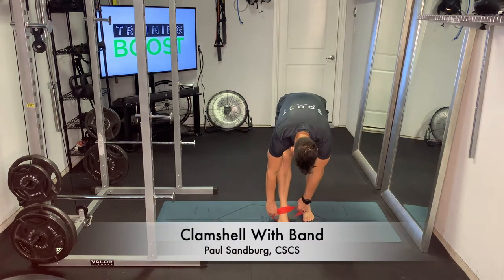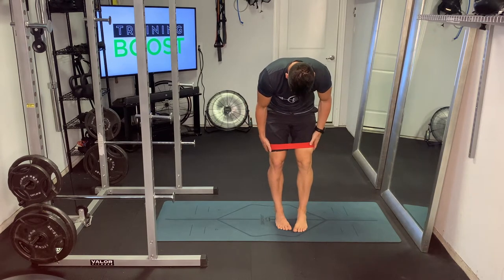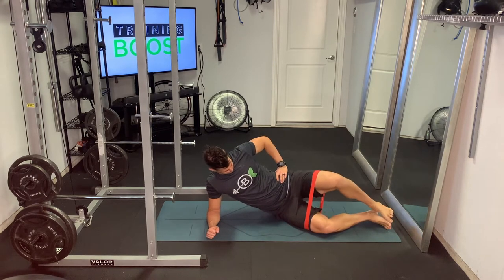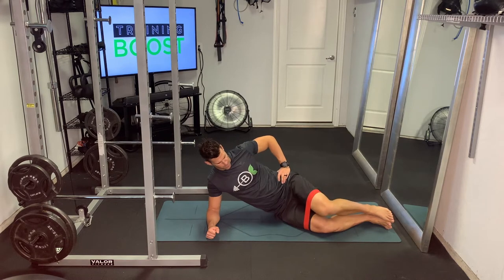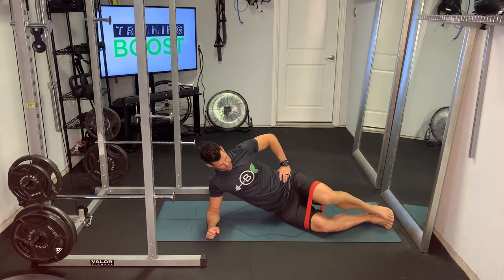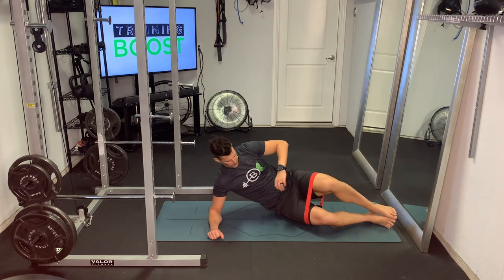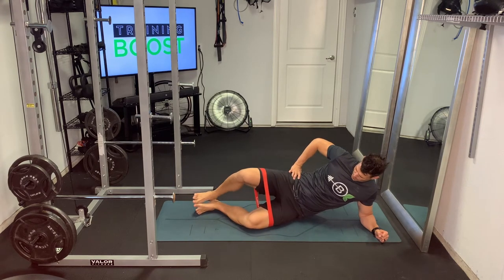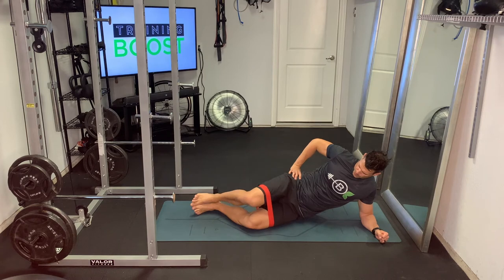Clamshell With Band